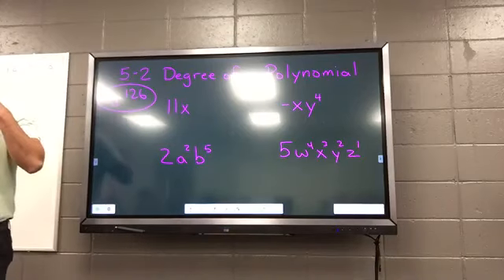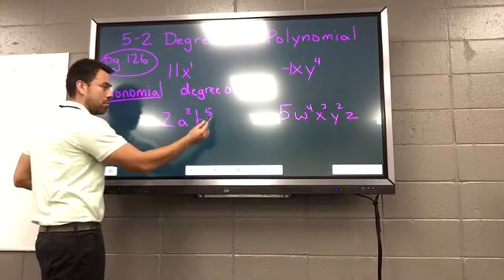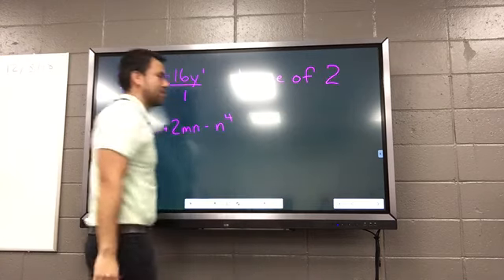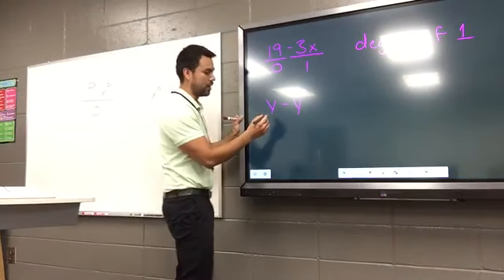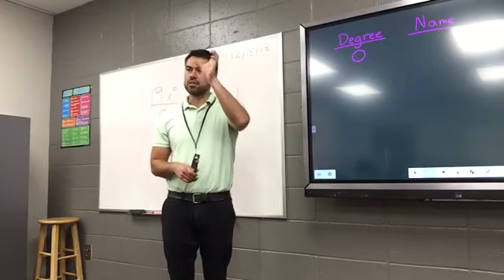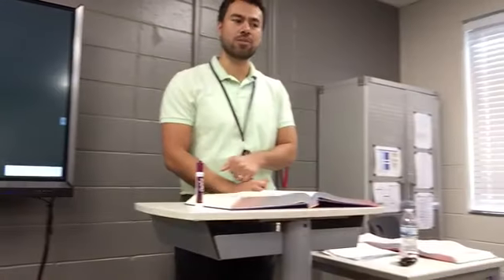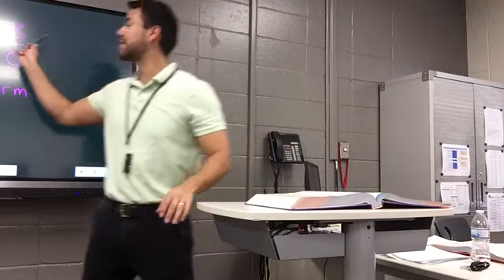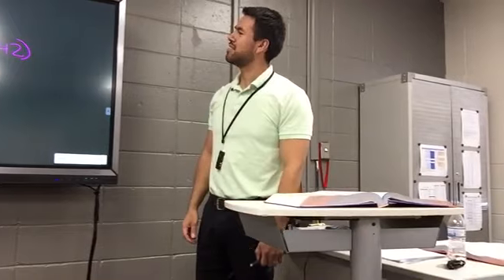Pre-Algebra (Lesson 5-2)